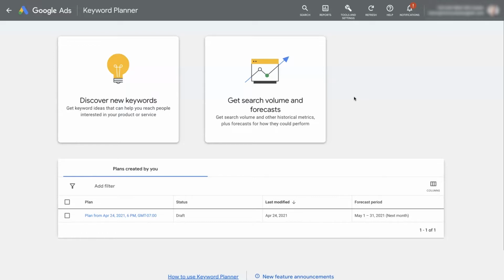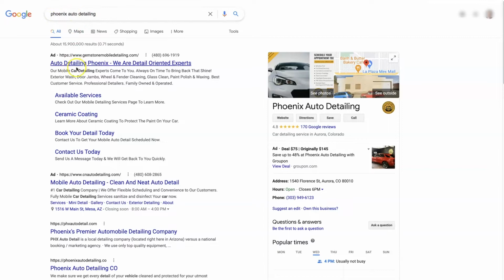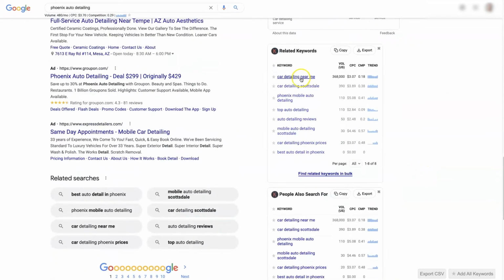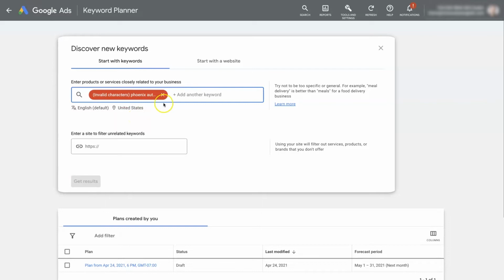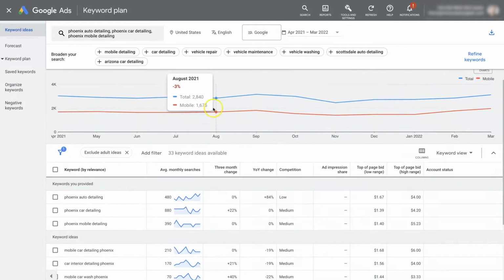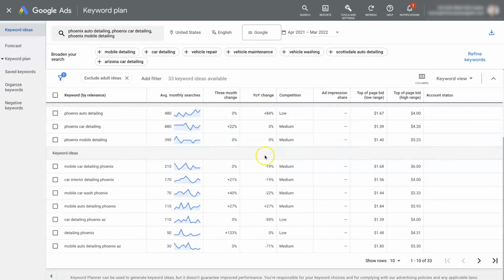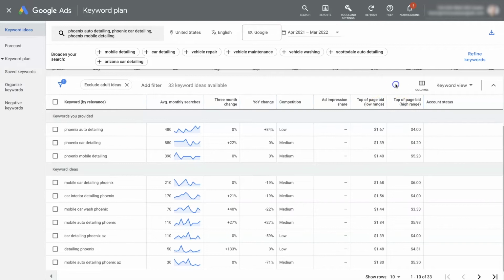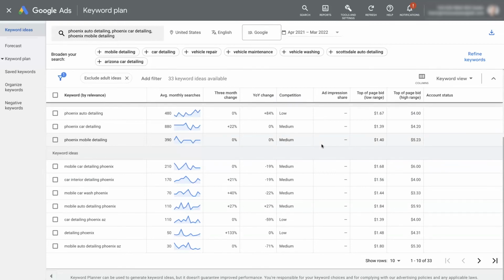Google Ads Keyword Research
Google Ads keyword research is vital for creating effective campaigns that deal with search. If you get the keyword research right, the rest of the process becomes a lot easier.

No matter what business you are in, if you want to run a search campaign on Google Ads, then it's going to be necessary to do some keyword research to figure out what queries to display your ads on.

If you choose the wrong keywords, there's basically no hope of success for your campaigns as they will be bringing in the wrong traffic.

So, take your time with the keyword research process and try your best to get it right the first time!